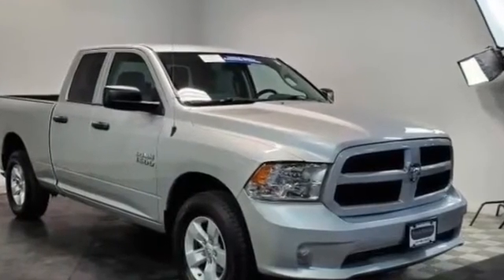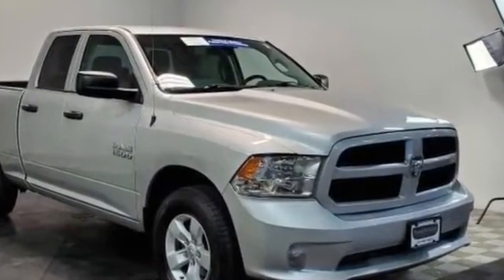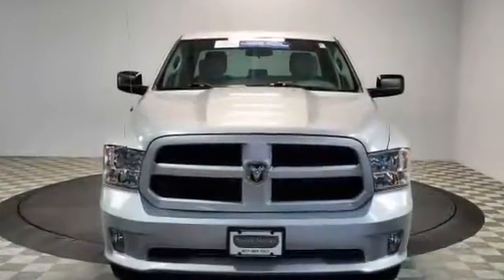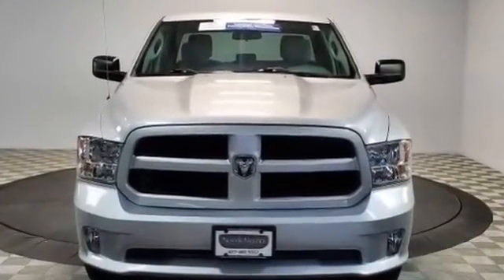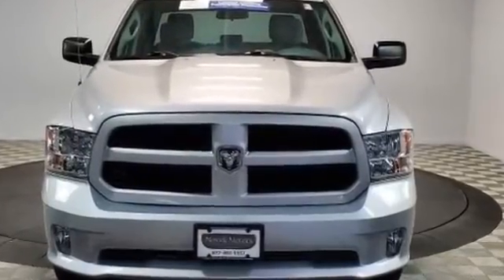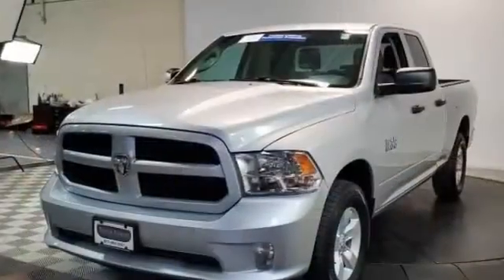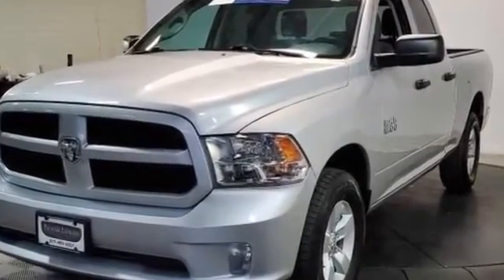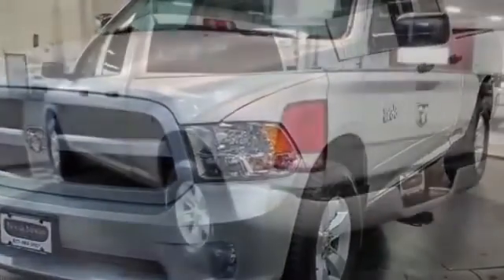Used 2017 Ram 1500 Express 1C6RR7FG6HS868229 Farmingdale, Bethpage, Wyandanch, Plainview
2017 Ram 1500 Express 1C6RR7FG6HS868229 Video

This 2017 Ram 1500 Express 1C6RR7FG6HS868229 is full of phenomenal features such as: